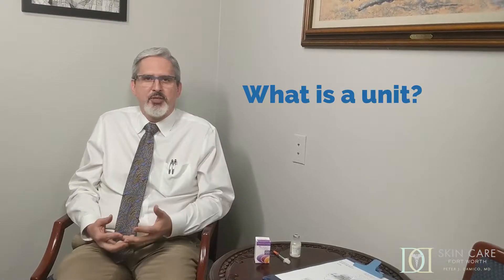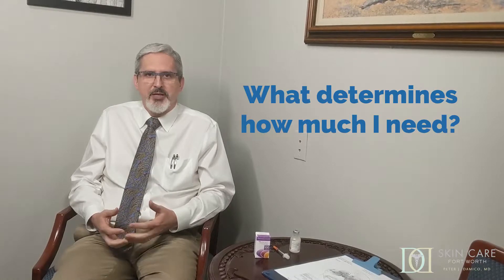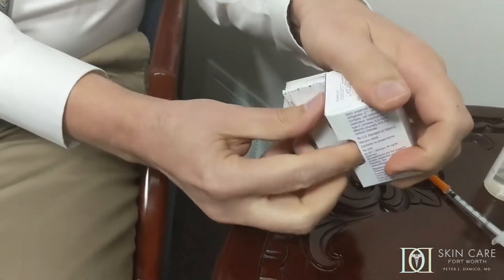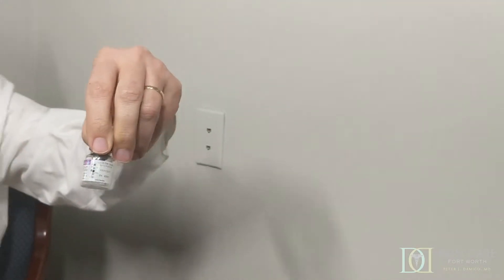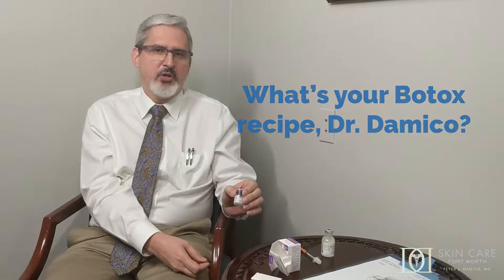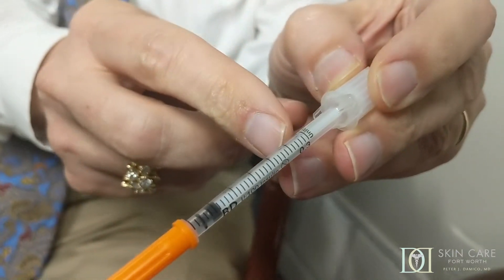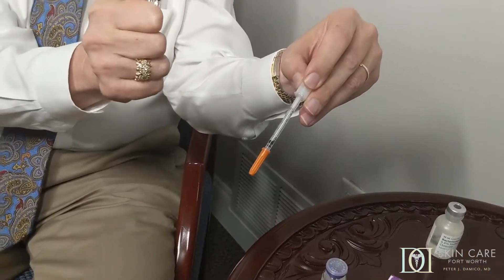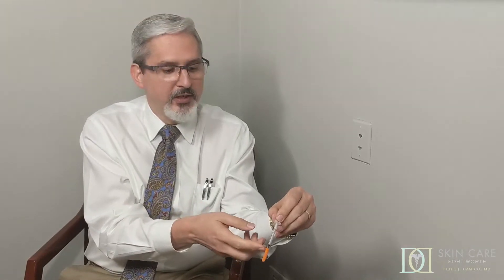BOTOX 101: What is a Unit of Botox?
20 units, 18 units, $12 per unit, dilution, solution... What's it all mean?! Dr. Damico is here to help you understand the Botox Basics so you can make an informed decision and understand your treatment better! Tell us what you want to see next!